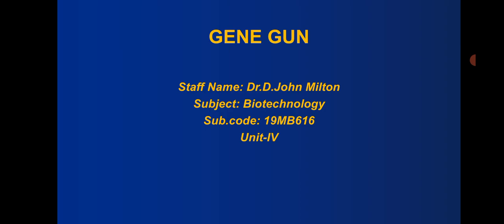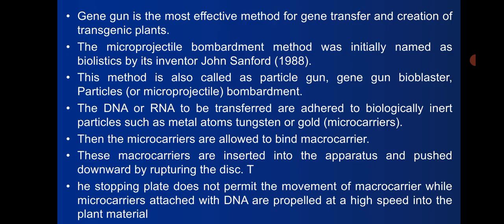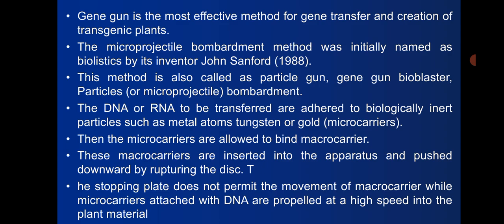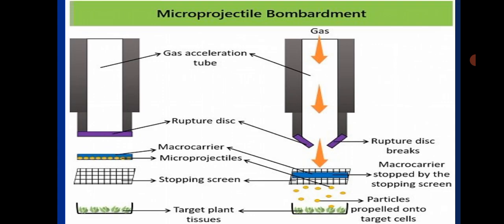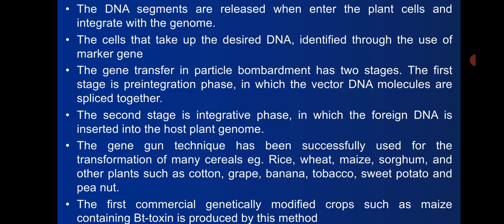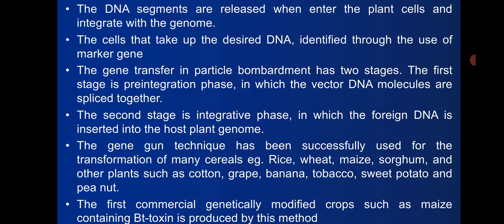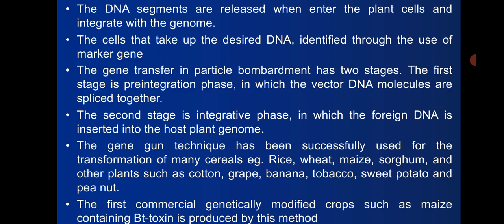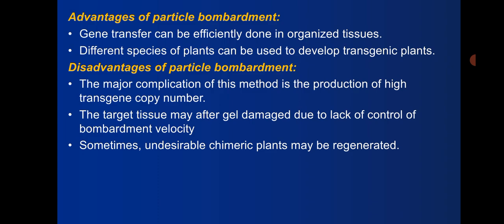SJCTNC-DR.D.JOHN MILTON-19MB616- BIOTECHNOLOGY- UNIT 4-GENE GUN